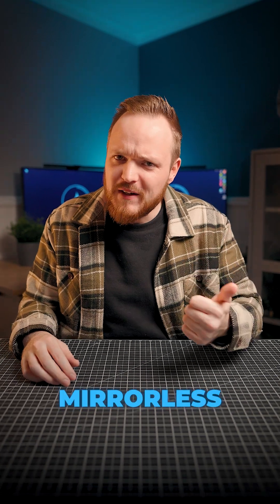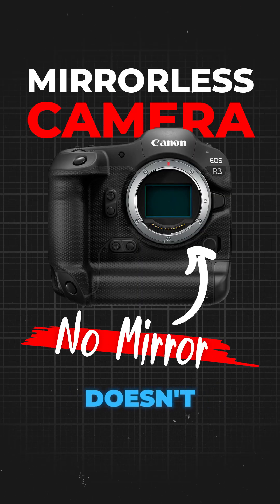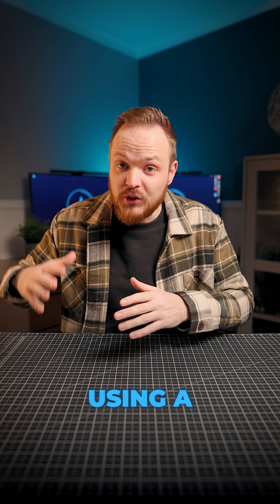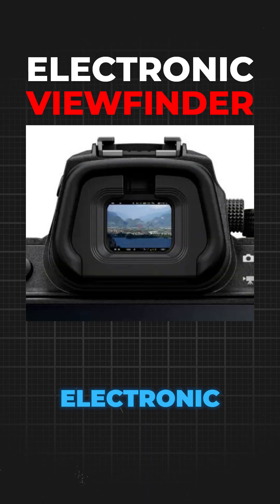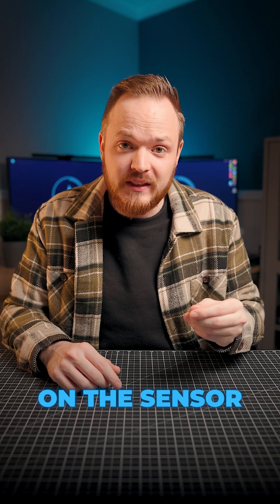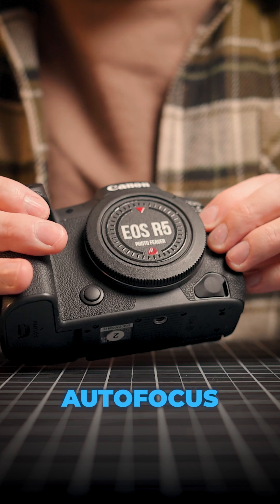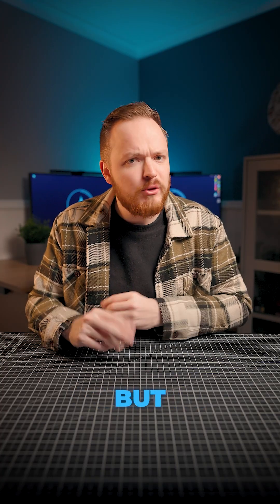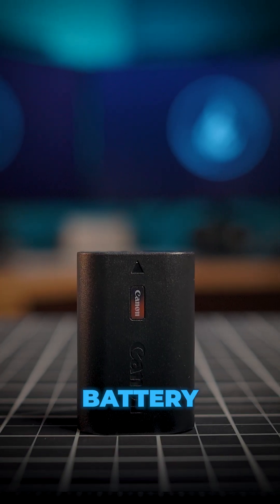What’s the difference between Mirrorless Vs DSLR, and should you upgrade cameras?